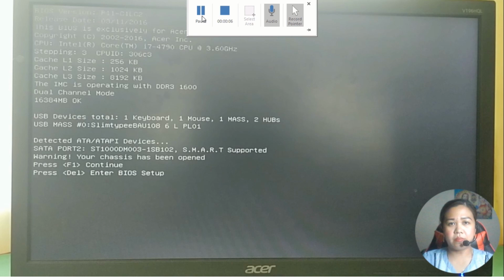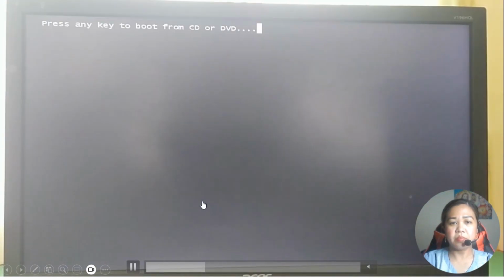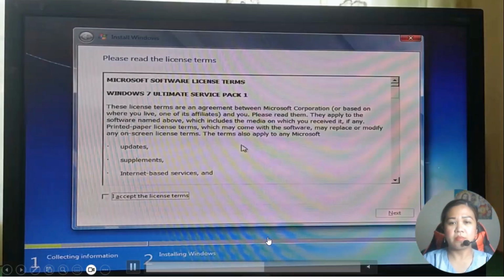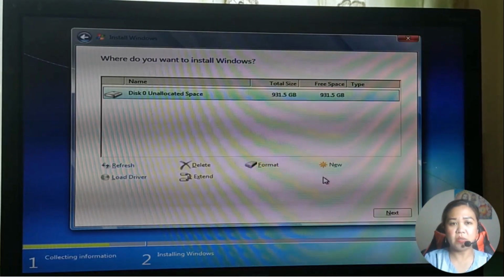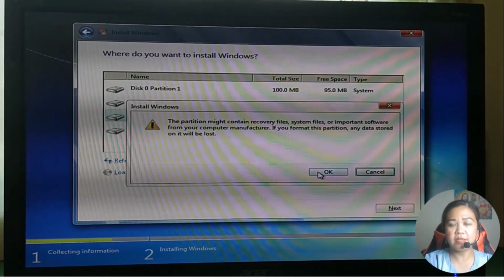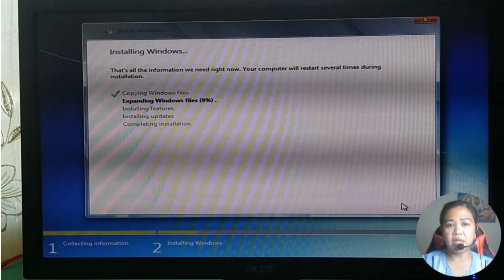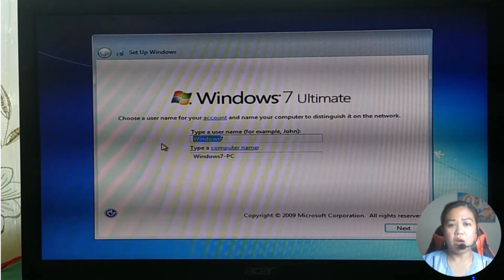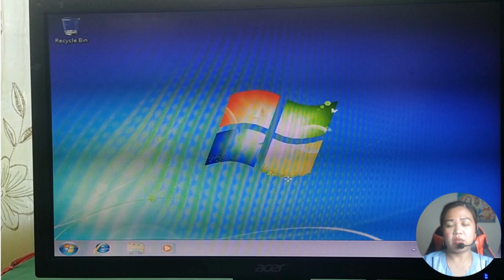Installing Windows 7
For your reference CompTech9 Students.